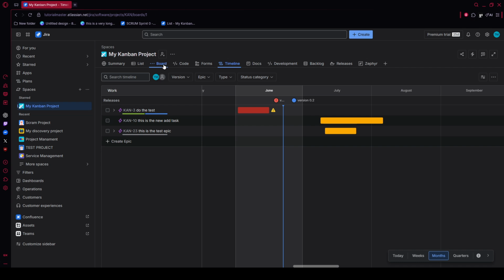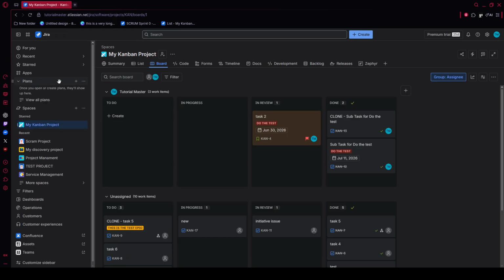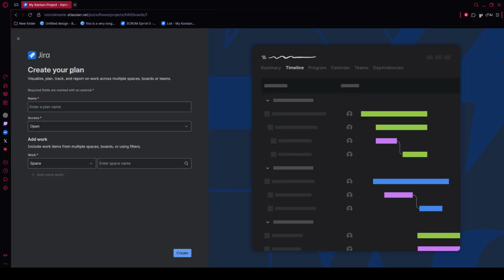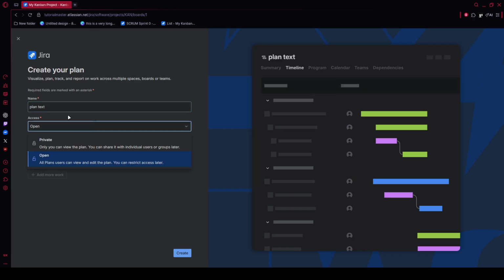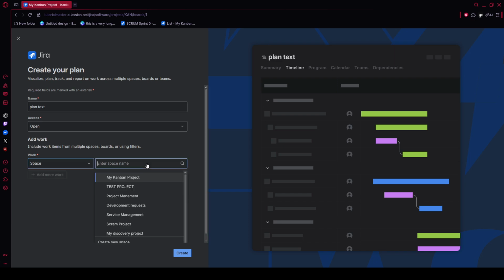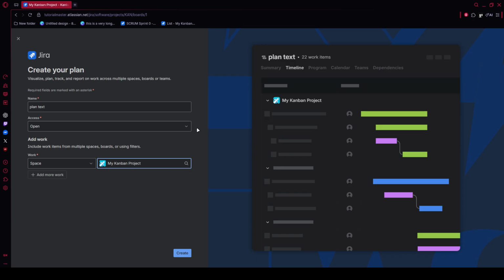How To Use Jira For Resource Management [Step By Step Guide 2026]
In today's video we cover How To Use Jira For Resource Management [Step By Step Guide 2026]